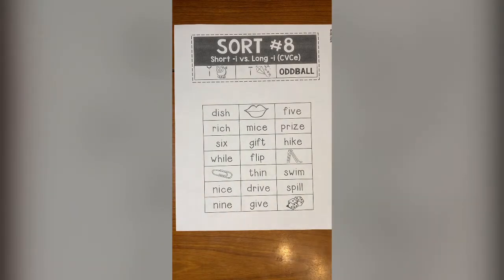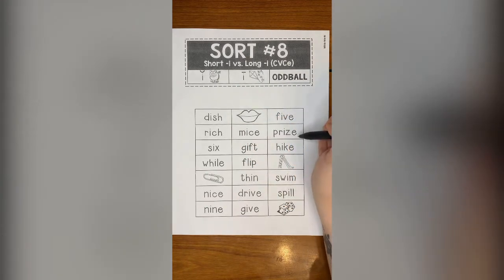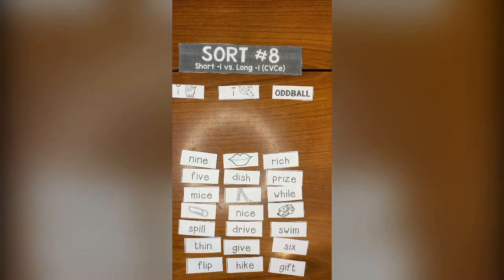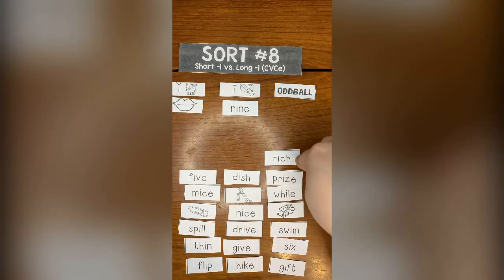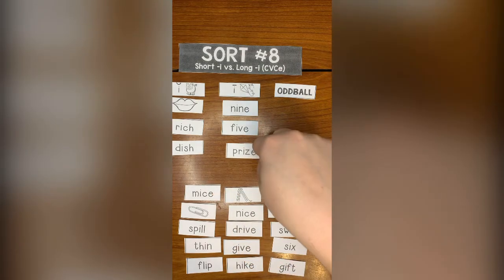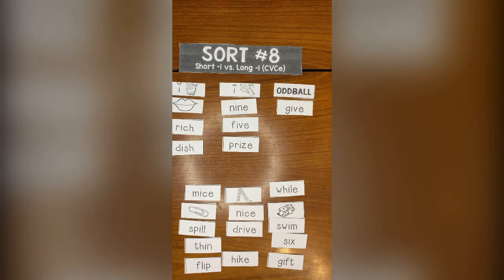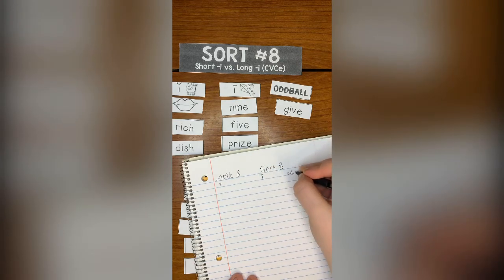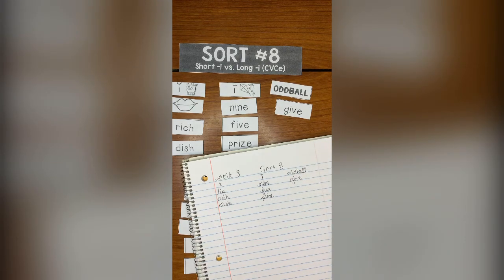Protostar sort 8